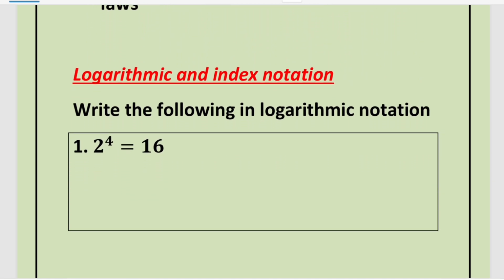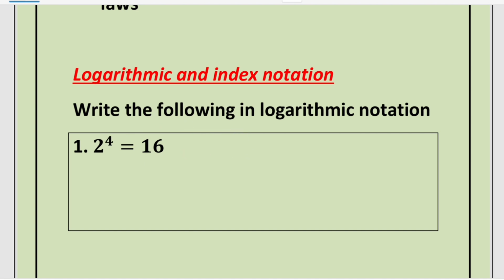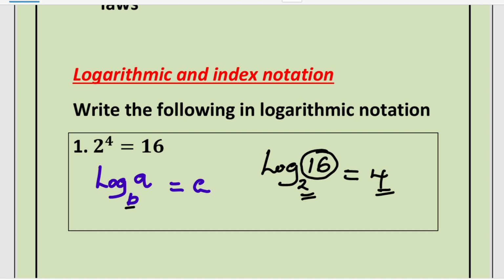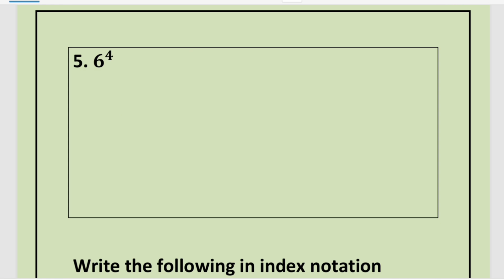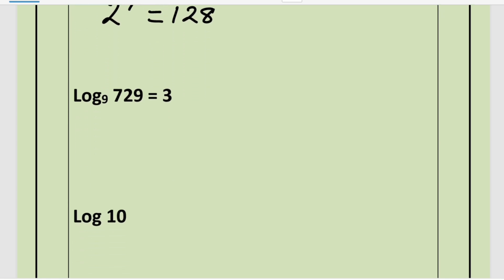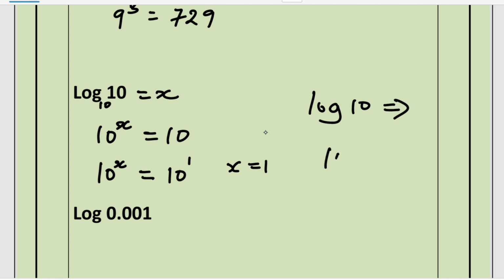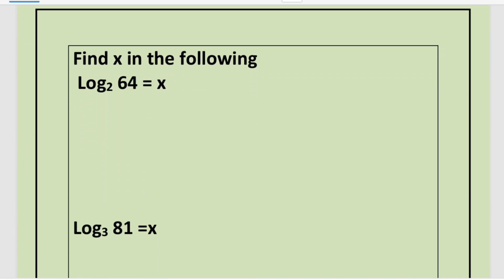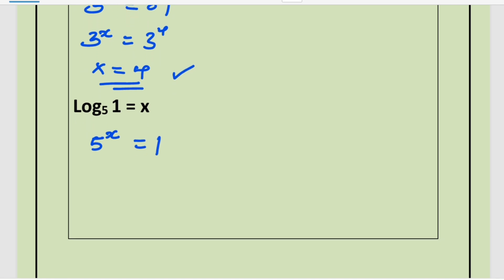FORM 3 ||FURTHER LOGARITHMS ||LESSON 1